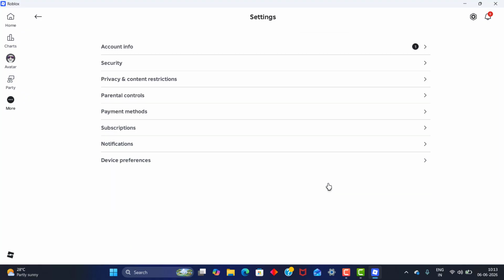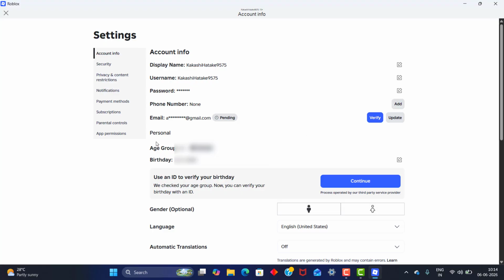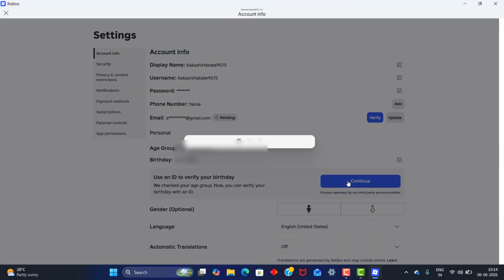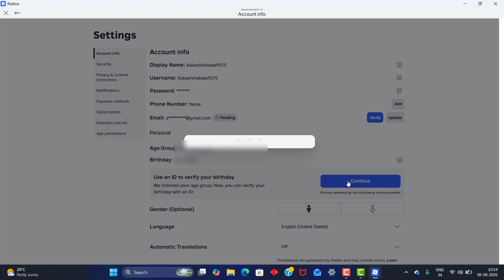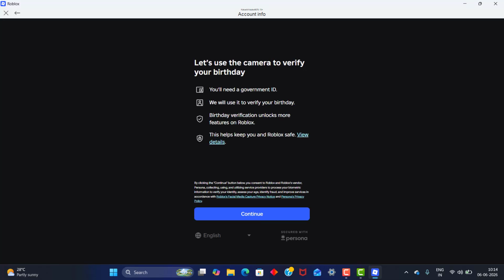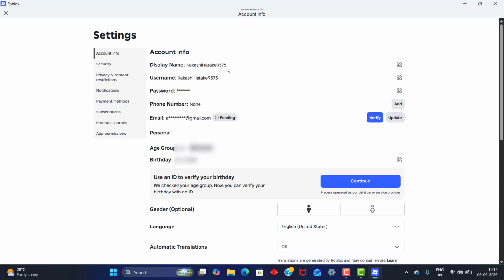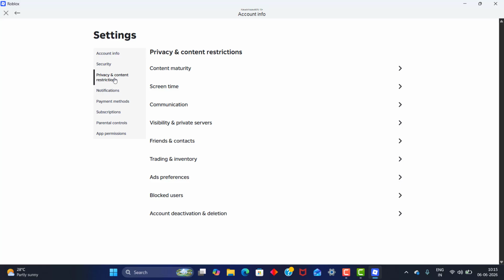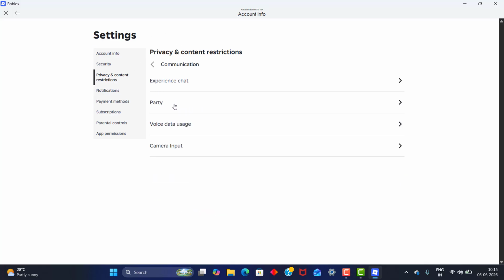How To Get Voice Chat In Roblox (2026) | Step-by-Step Voice Chat Setup Guide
Want to get Voice Chat in Roblox? In this step-by-step tutorial, you'll learn exactly how to enable and use Roblox Voice Chat on your account. This guide covers account requirements, age verification, microphone permissions.